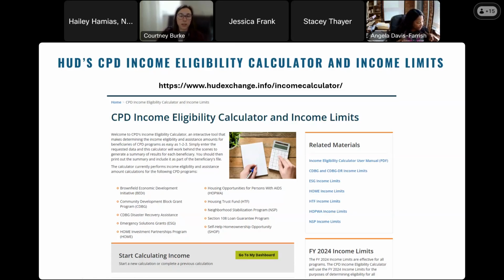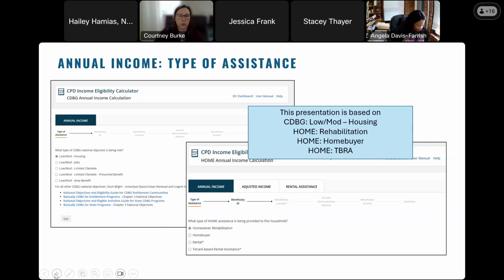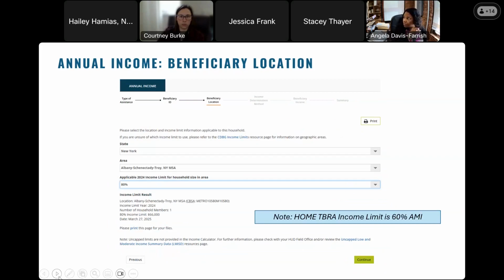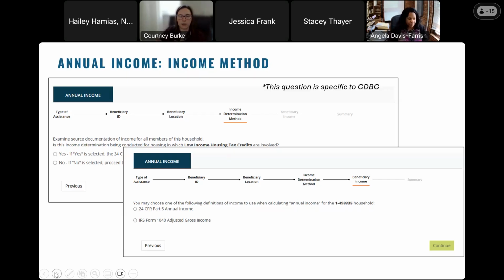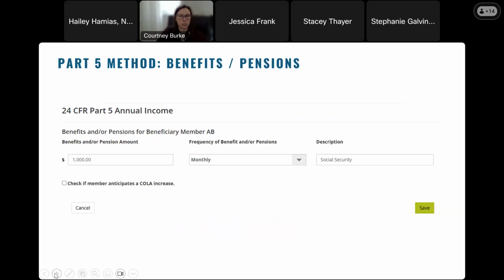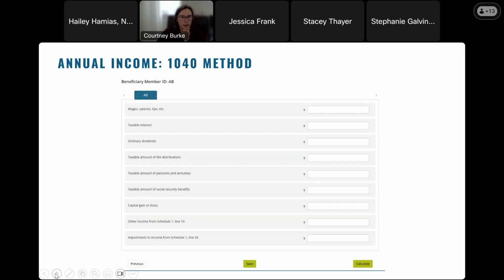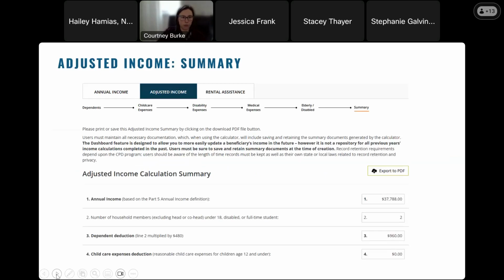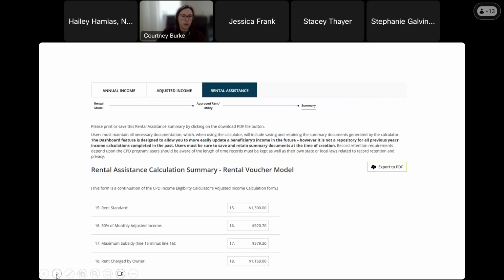Using the CPD Calculator